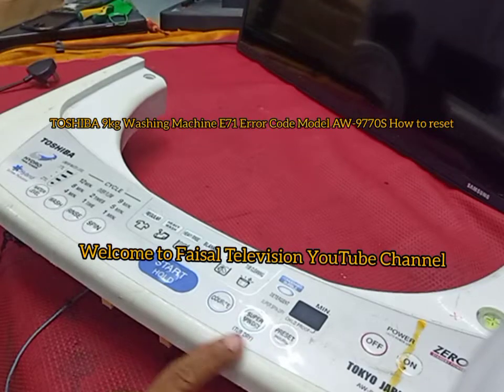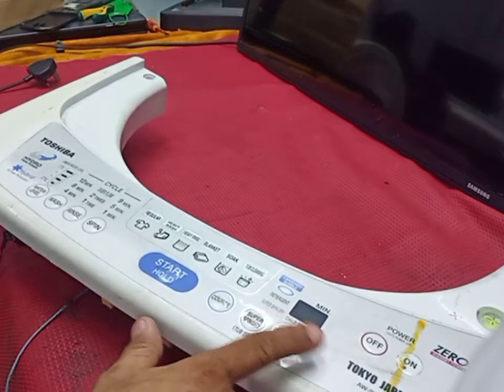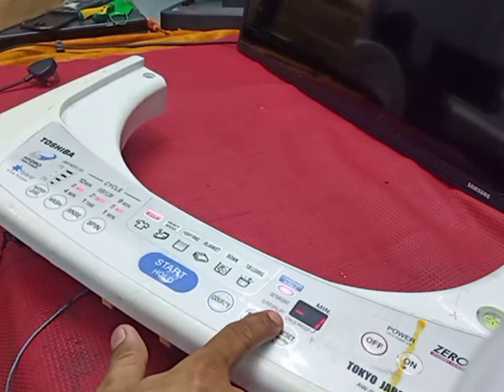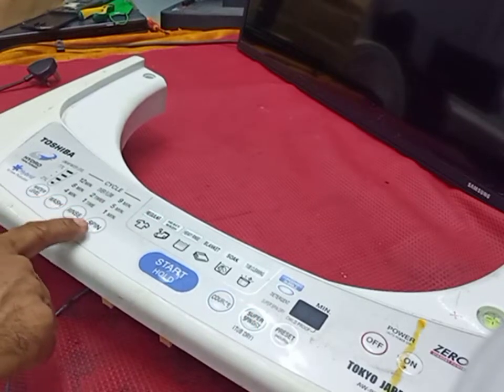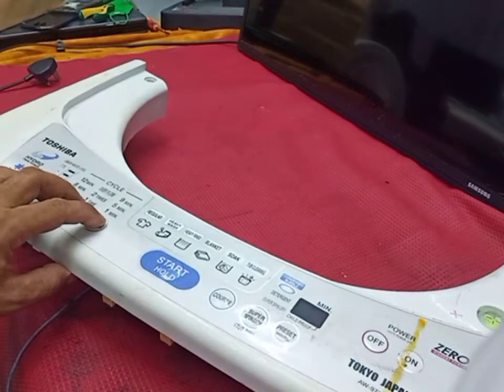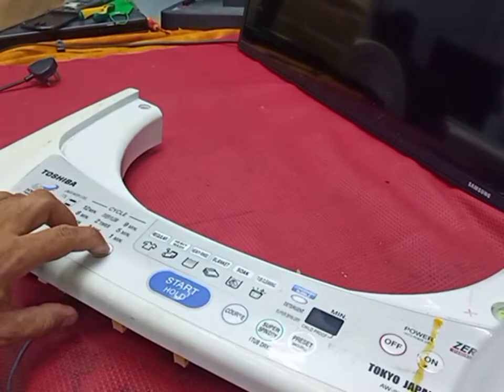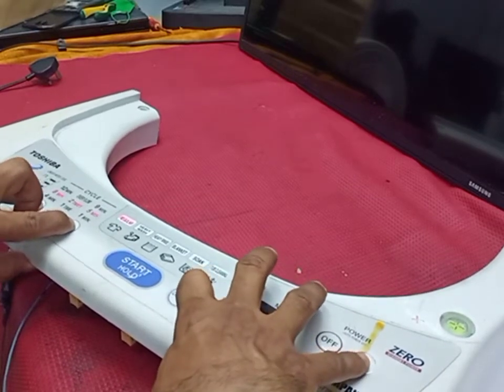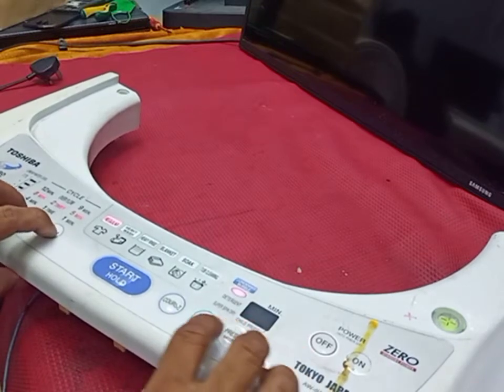TOSHIBA 9kg washing machine E71 Error code problem How to reset# Model AW-9770S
TOSHIBA 9KG WASHING MACHINE
MODEL AW-9770S
E71 ERROR CODE PROBLEM HOW TO RESET LET'S WATCH THIS VIDEO